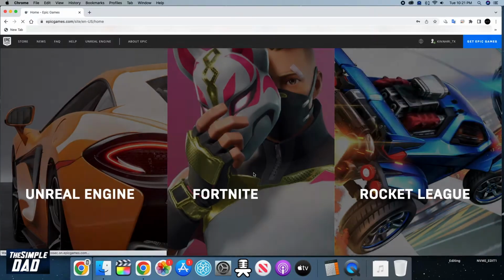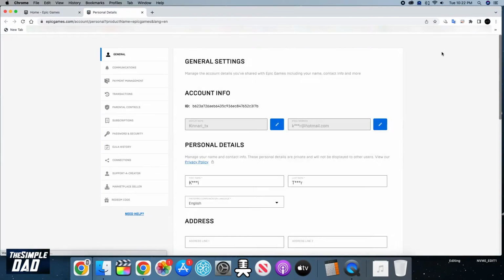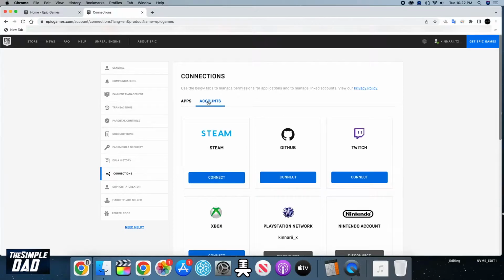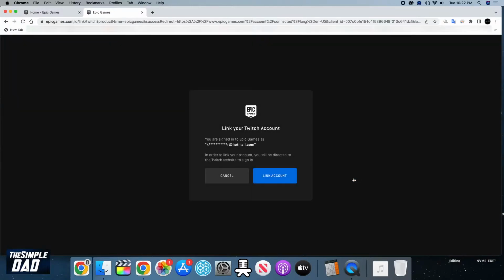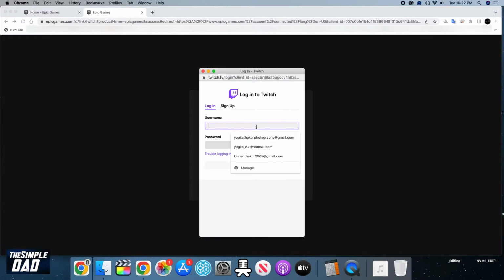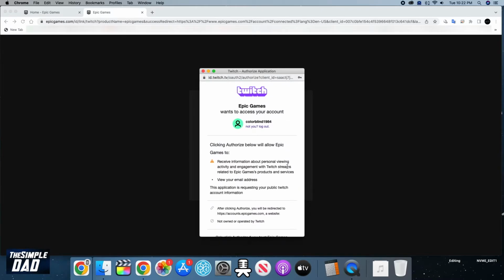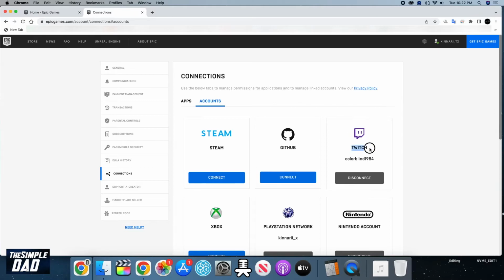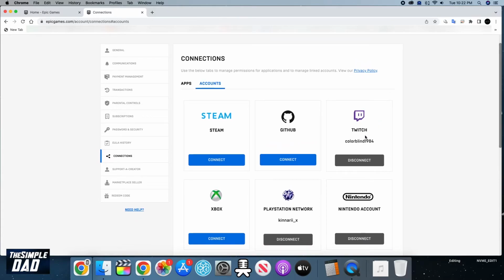TWITCH LINK TO EPIC GAMES | Link Twitch Account to EpicGames Account | FORTNITE STREAM ON TWITCH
How to Link Twitch Account to EpicGames Account 2022